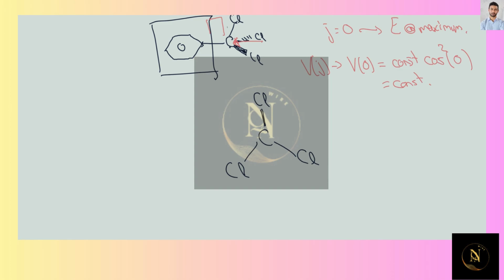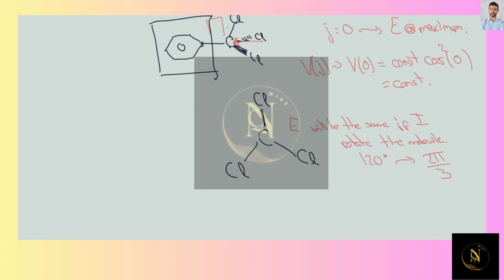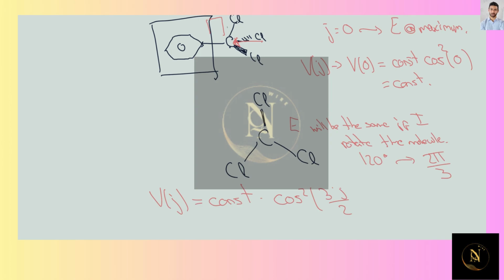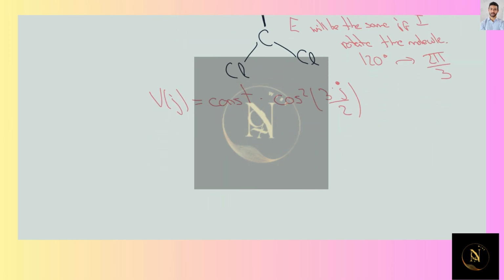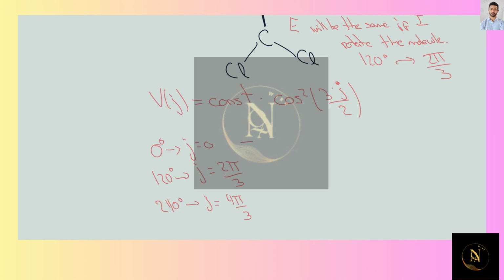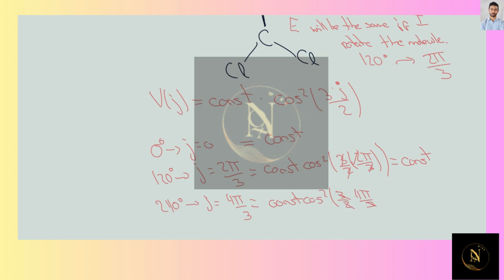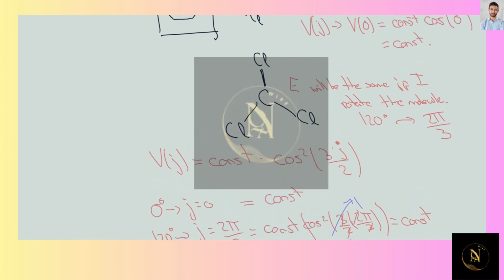[Chemistry] From the list below, select function which is the best to describe the potential energy